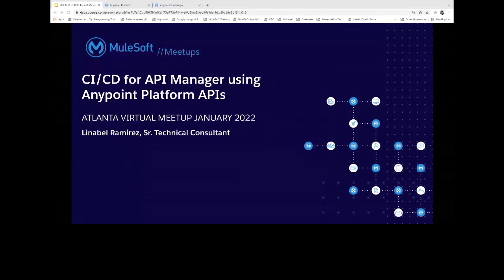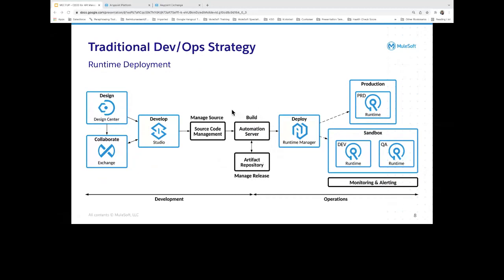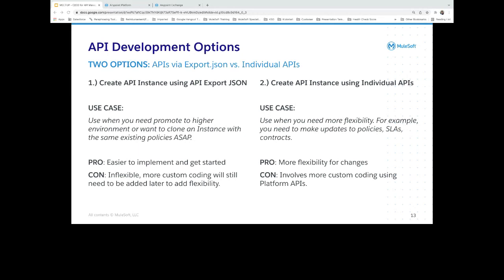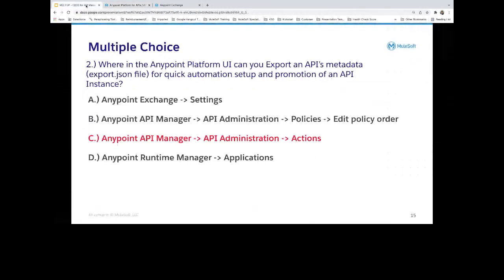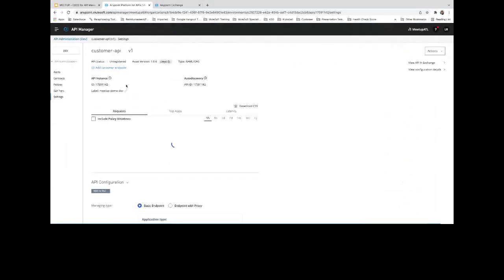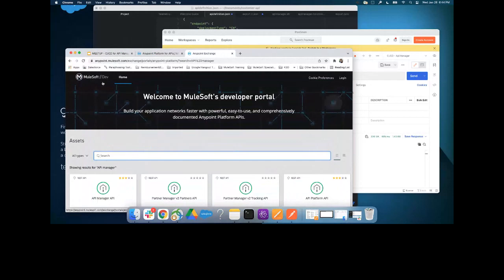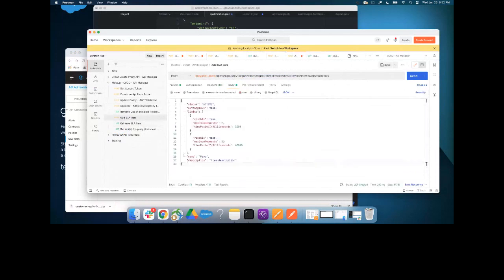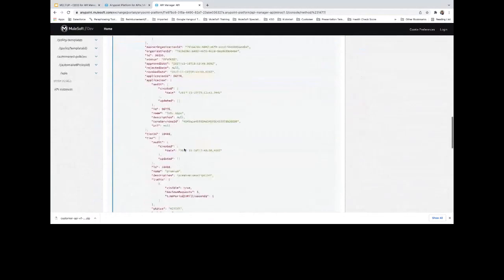MuleSoft Atlanta Virtual Meetup - CICD for API Manager